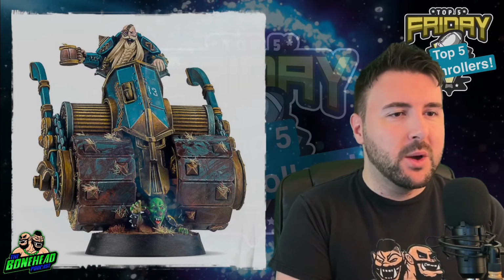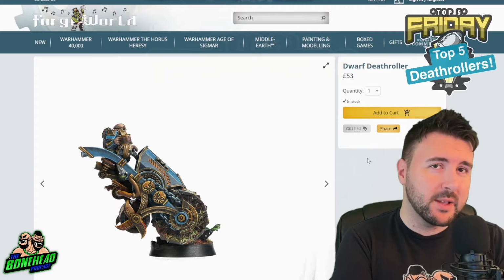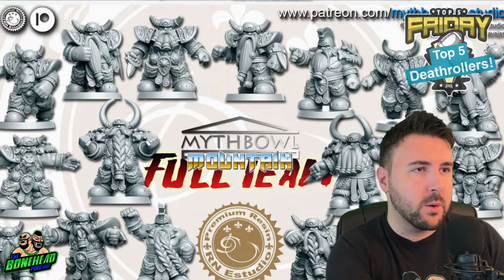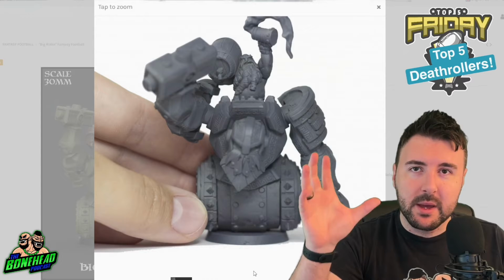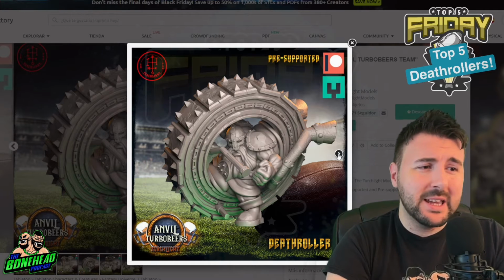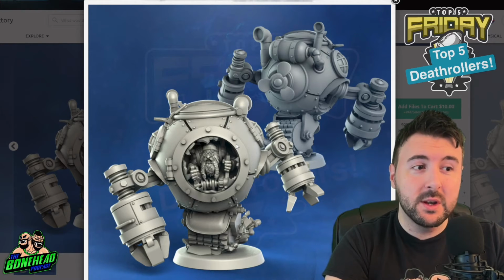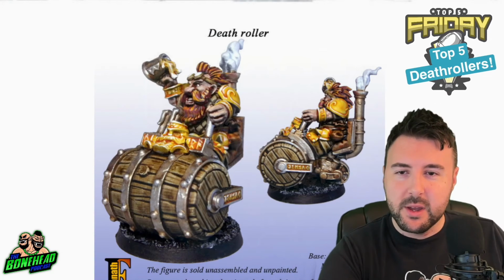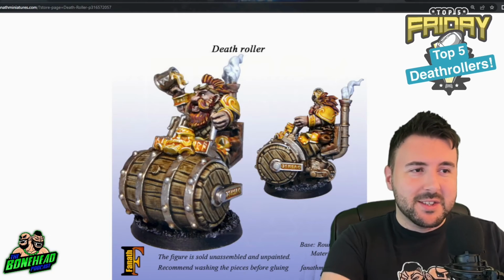Top 5 Deathroller Models - Top 5 Friday (Bonehead Podcast)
It's Top 5 Friday!!

Each week we'll focus on the Top 5 *Something* in Blood Bowl!

Let us know your ideas for lists!